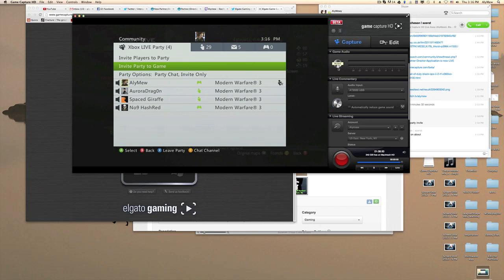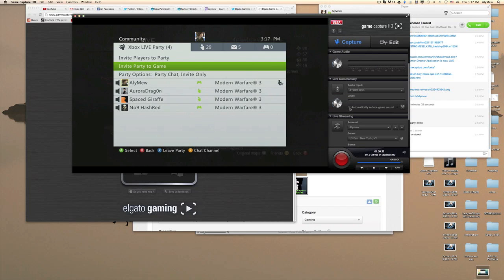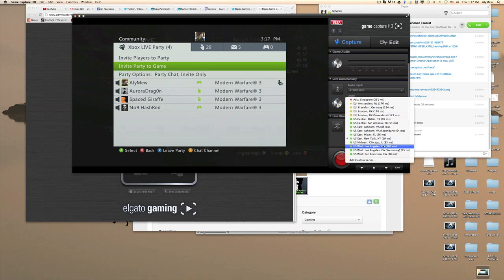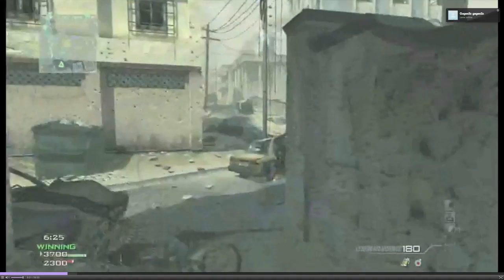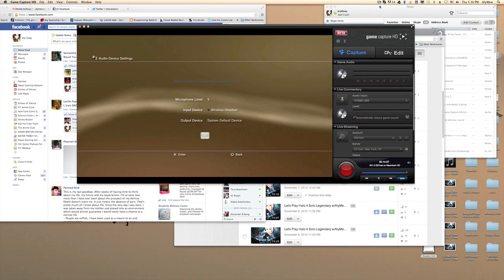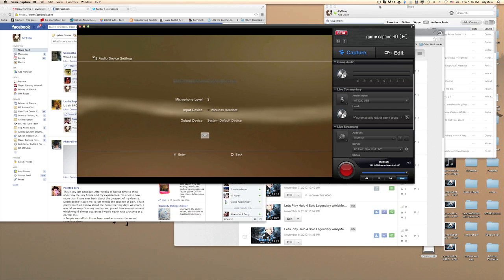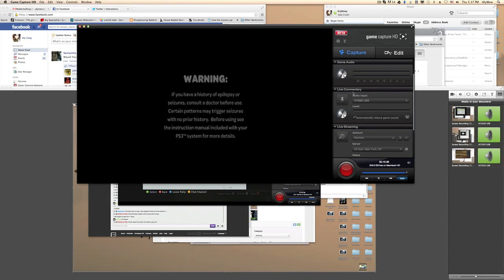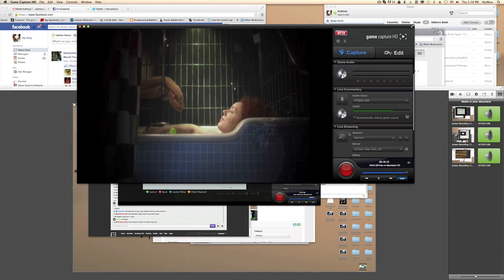Elgato's New Beta Software with Live Streaming & Commentary (PC/MAC/PS3/360)